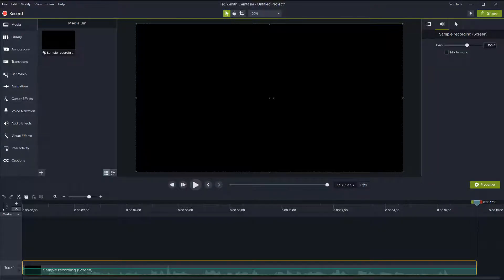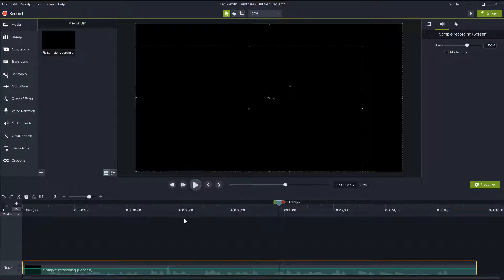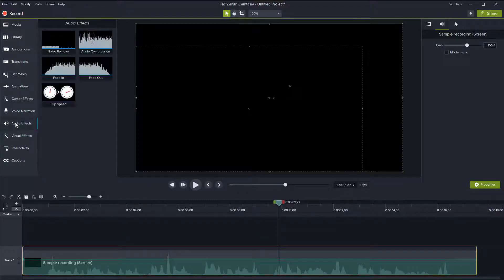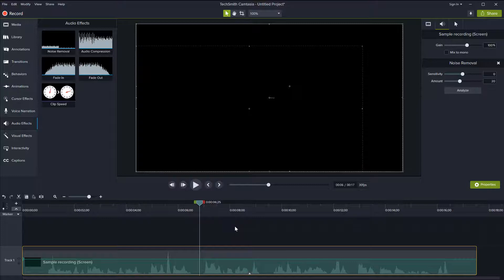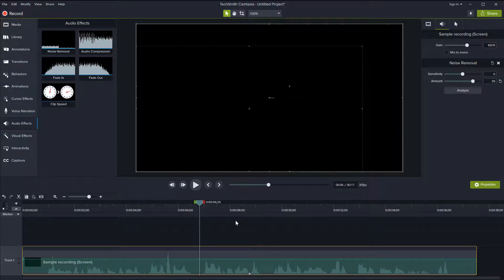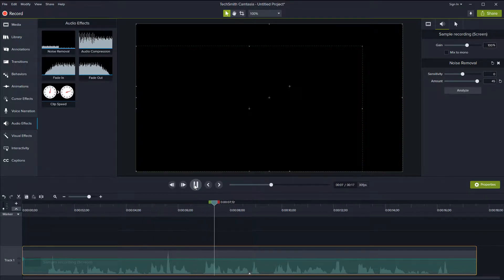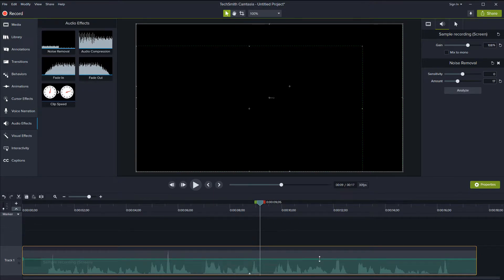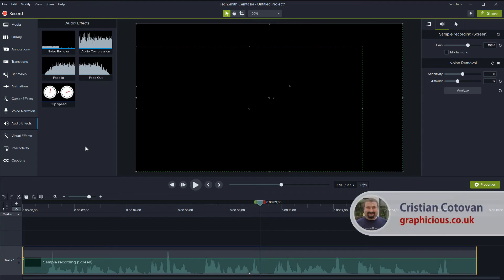Noise reduction in Camtasia | Camtasia Audio Tutorial for Beginners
Camtasia includes a simple but efficient noise reduction function. You can find it in the audio effects section and if you apply it to a clip, it attempts to detect, analyse and remove background noise. Watch this tutorial to find out how to use it.